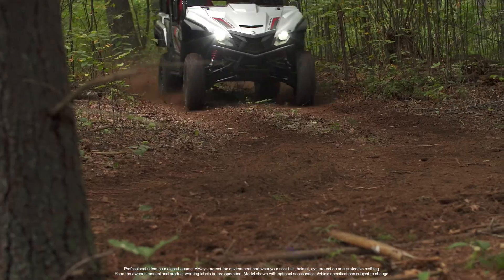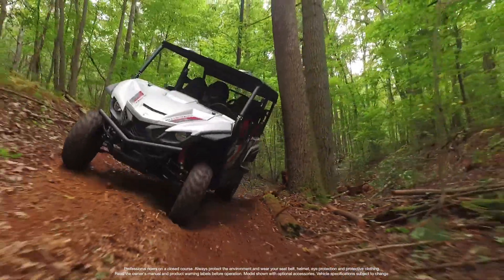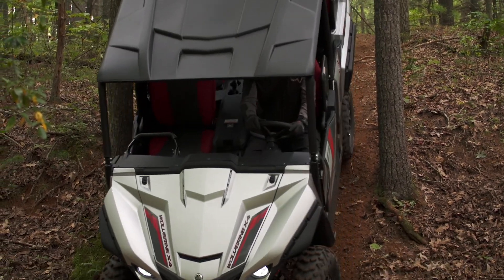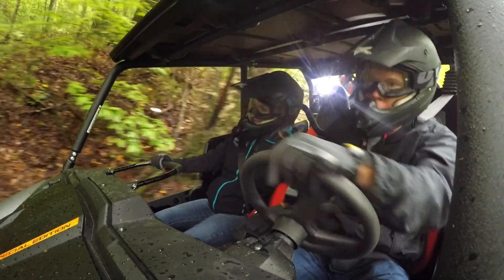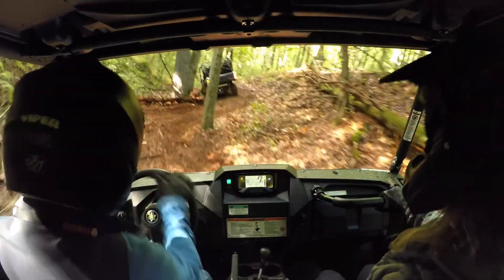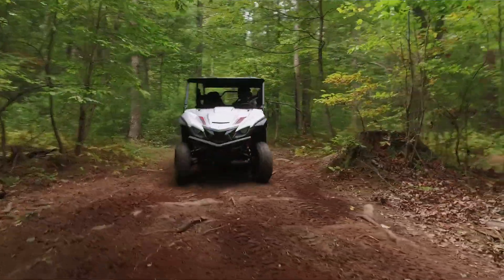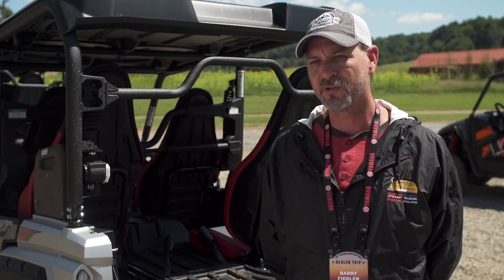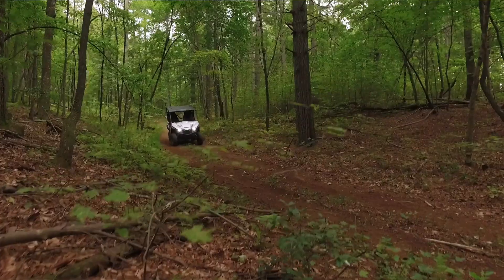All-New Yamaha Wolverine X4 First Impression - Chassis and Handling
Chassis and Handling - First impressions from our East Coast dealer demo drive after experiencing the all-new Yamaha Wolverine X4 side-by-side.